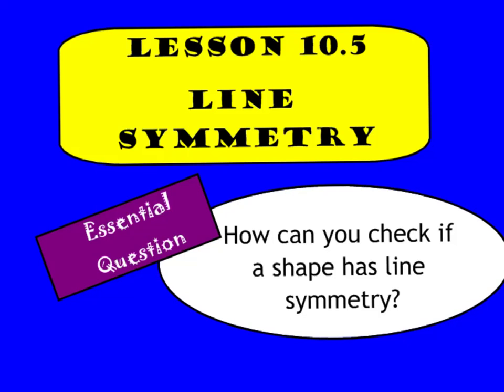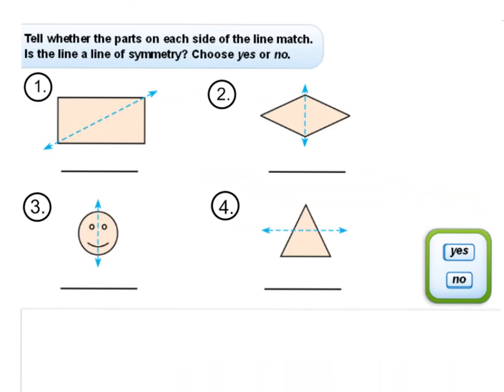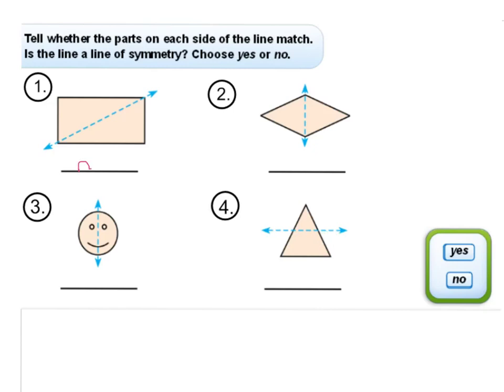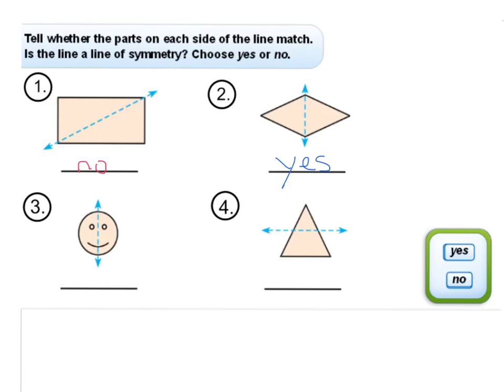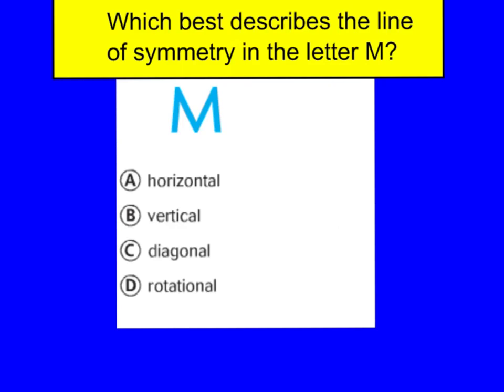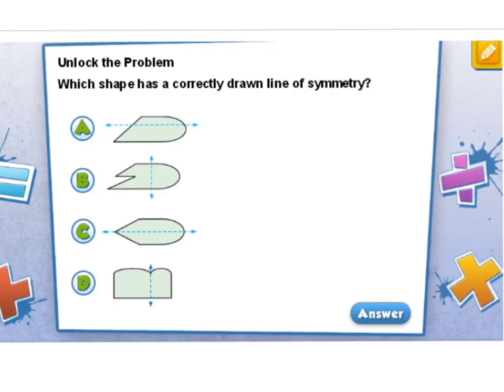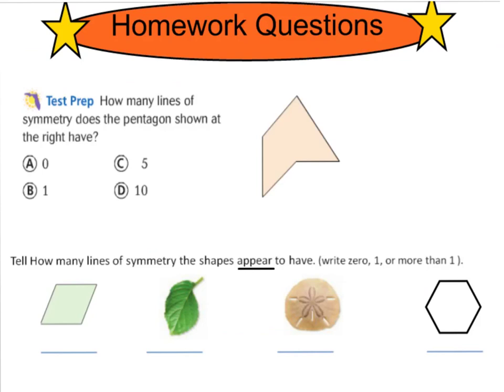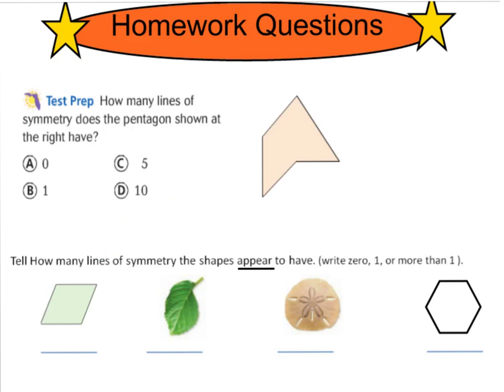Lesson 10.5 Symmetry